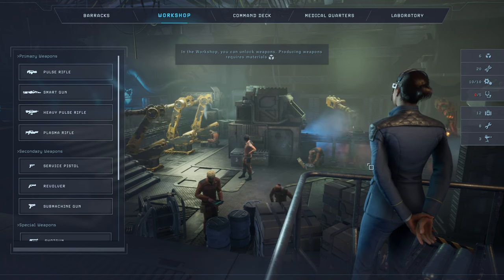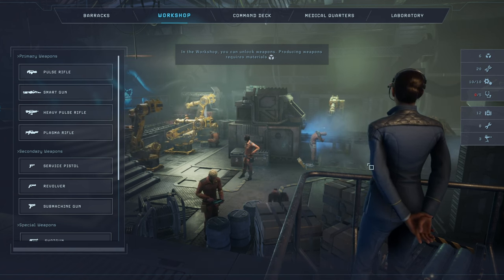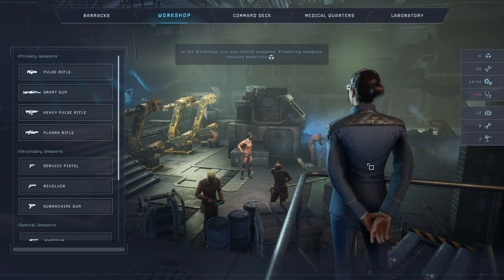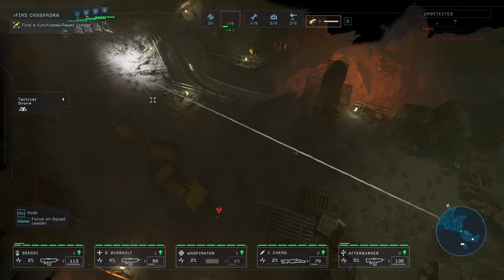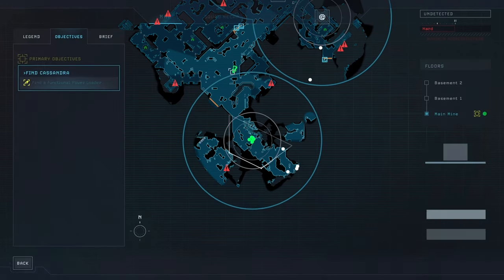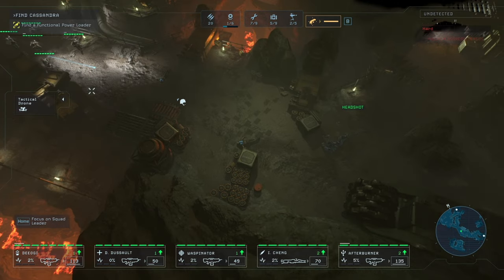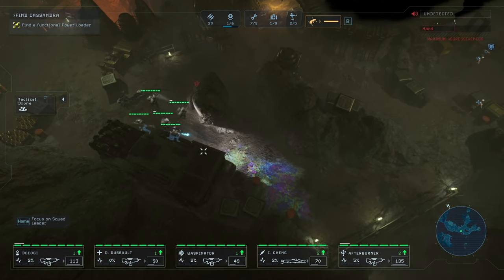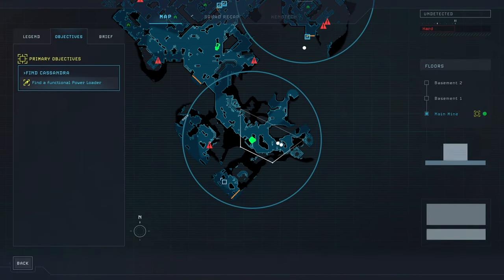Aliens Dark Descent: Ultimate Guide to Stealth & Combat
Ready to master the art of survival in Aliens: Dark Descent? Join us in this comprehensive guide as we unlock the secrets to mastering both stealth and combat in this heart-pounding survival horror game.

Aliens: Dark Descent presents a relentless Xenomorph threat, and your ability to navigate through its dark and dangerous corridors is crucial. In this video, we leave no stone unturned as we explore:

🔦 Stealth Strategies:

Learn how to move silently and avoid detection by the Xenomorphs.
Discover the importance of utilizing your environment to stay hidden.
Uncover effective ways to use distractions and lures to your advantage.
🔫 Combat Techniques:

Master the use of various weapons and tools to defend against Xenomorph attacks.
Explore combat tactics tailored to different enemy types and situations.
Gain insights into resource management to ensure you're always prepared for a fight.
💡 Pro Tips:

Combine stealth and combat seamlessly for the best chance of survival.
Unearth hidden items and upgrades to enhance your arsenal and survivability.
Understand the game's mechanics and systems to make informed decisions.
Whether you're a fan of sneaking in the shadows or going in guns blazing, our guide will equip you with the knowledge and skills you need to conquer Aliens: Dark Descent. Survive the nightmare and uncover the mysteries of the space station with confidence!

Share your own strategies and experiences in the comments below, and let's face the Xenomorph threat together!